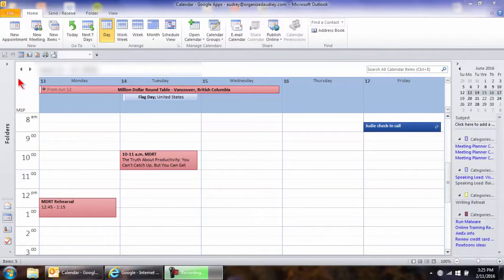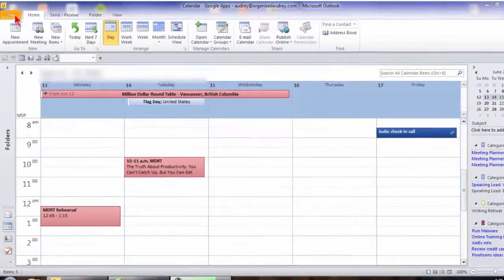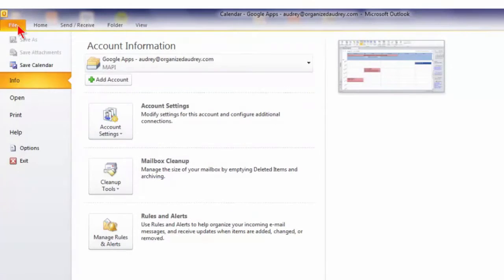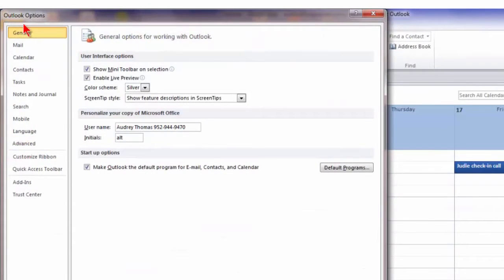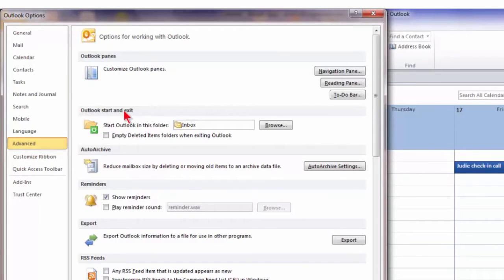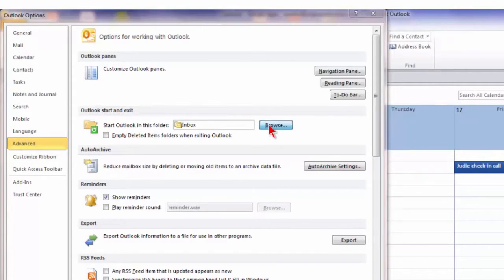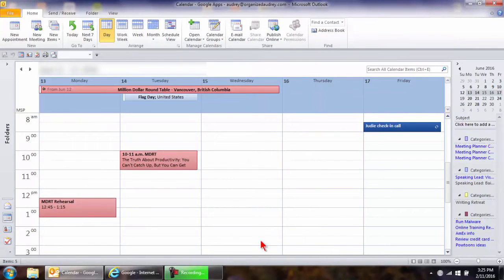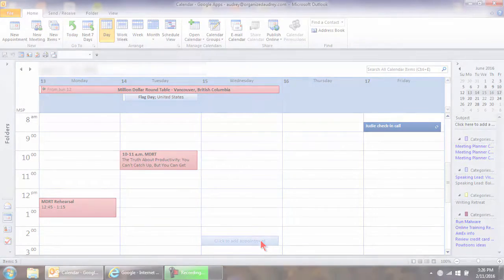Have Outlook open to your Calendar vs. the Inbox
Become more productive with productivity tips from Organized Audrey.

In this Productivity Tip, Audrey Thomas shows us how to make one minor adjustment to our  email management program settings that will save us a lot of time.

When I teach my email management workshops, I stress to attendees that it’s important to be in control of when you check your email versus your computer deciding when it interrupts you and whatever you’re working on at the time.

One of the strategies I give is adjusting the setting of your email management program to open to your Calendar and not the Inbox when you turn it on.

This video shows how easy it is to do this in Outlook.

Again, the goal is for you to be in control when you go to your Inbox and this little adjustment will help first thing in the morning.

These Productivity Pointers are posted frequently here on our OrganizedAudrey channel. If you enjoy Twitter, look for us at LeanOffice to find other tips to help you become more efficient at the office with your time, email, desk organization and more.